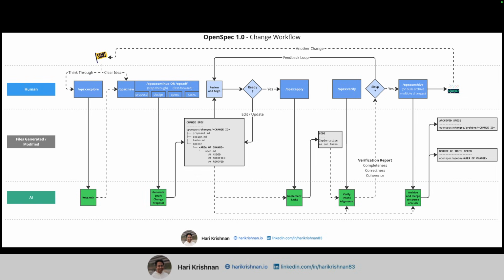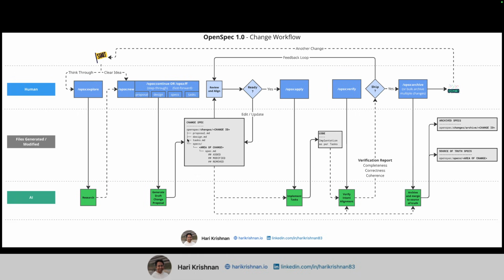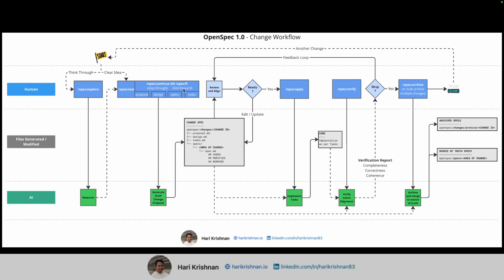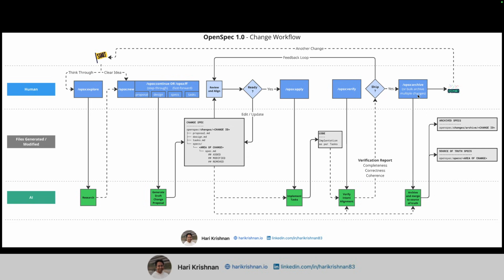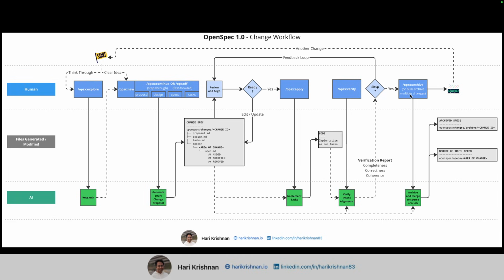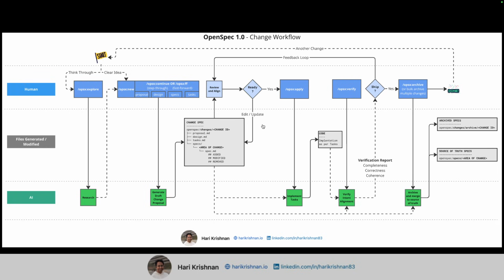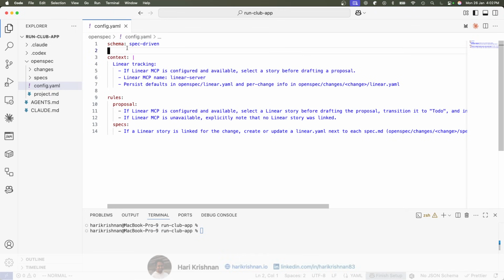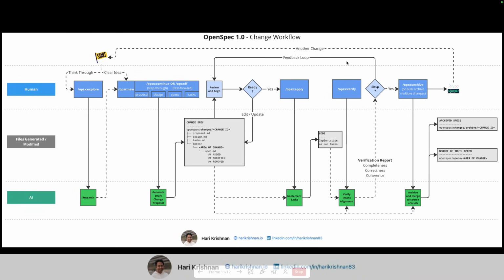OpenSpec Release 1.0 - Workflow Changes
Walkthrough of changes in workflow (explore, new, continue, fast forward, verify, etc.) that come with release 1.0.